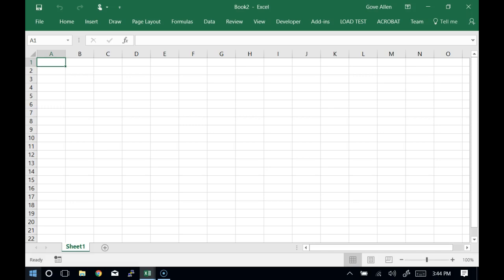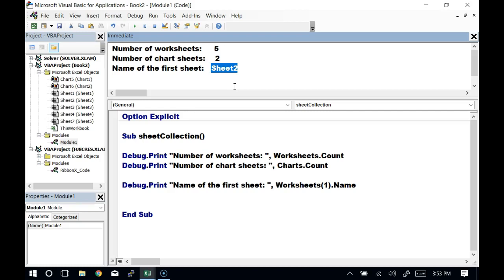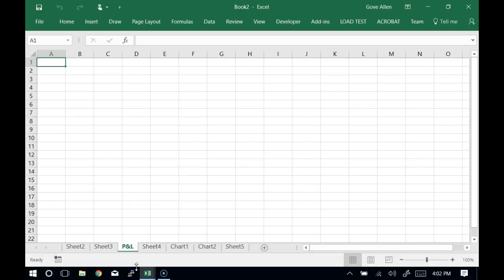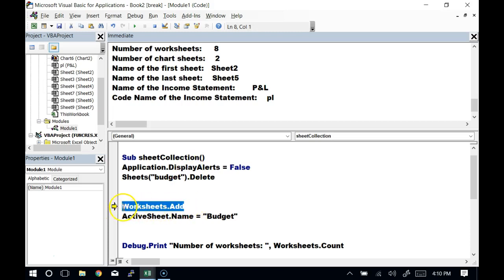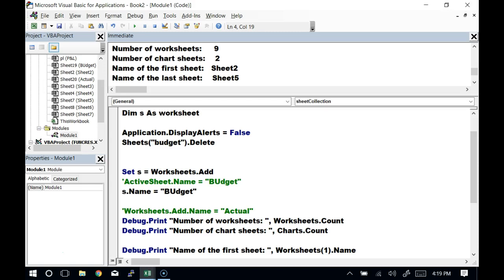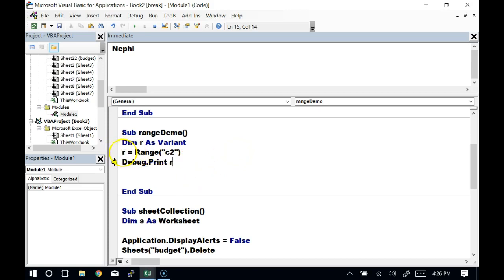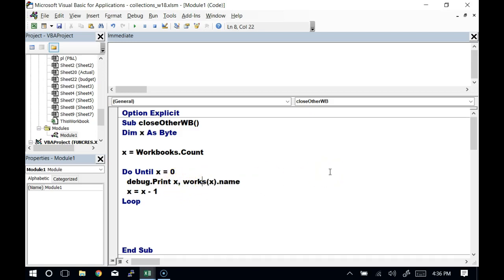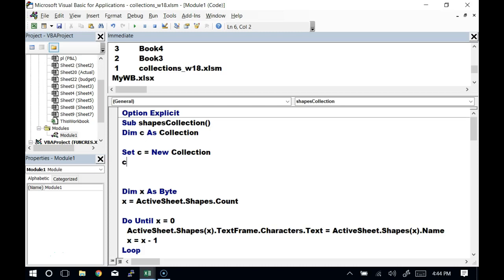working with collections